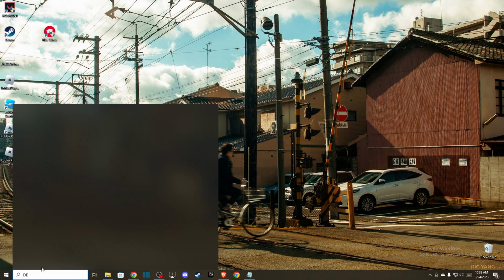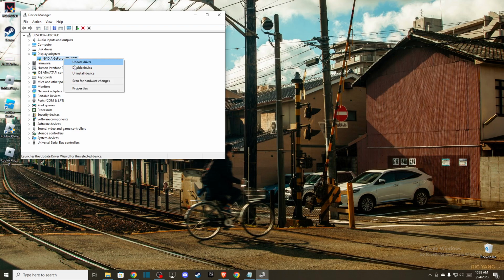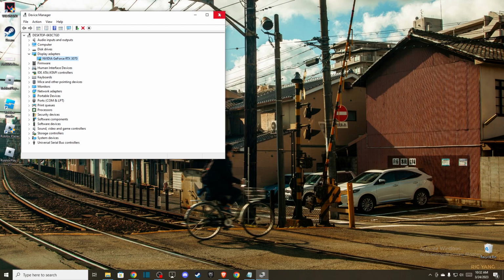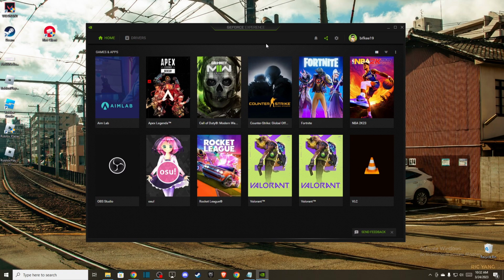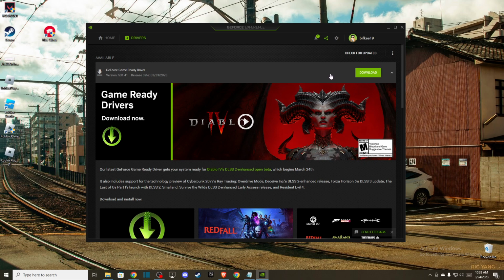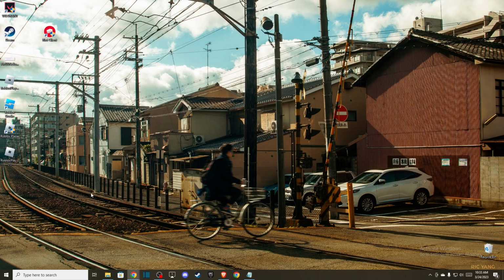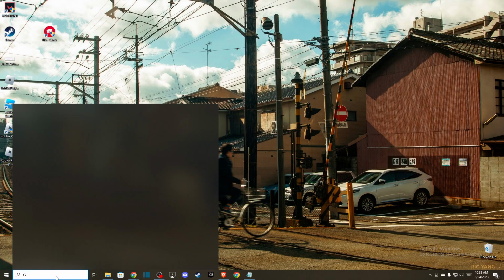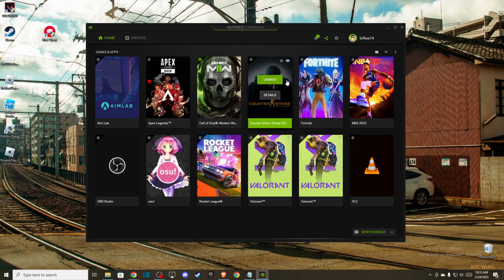How To Fix NVIDIA Graphics Card Not Detected - Error 45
In this video I will show you How To Fix NVIDIA Graphics Card Not Detected  It's really easy and it will take you less than a minute to do it!